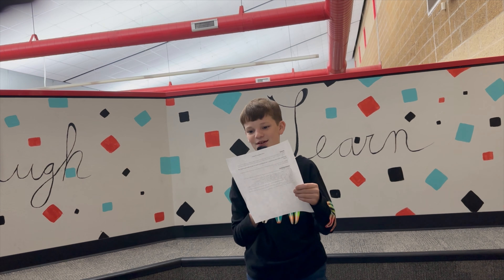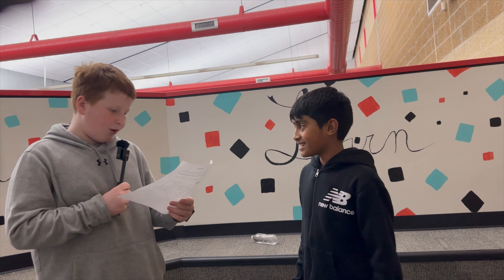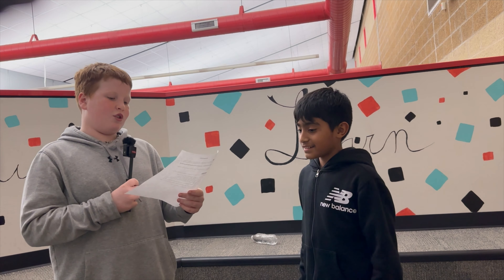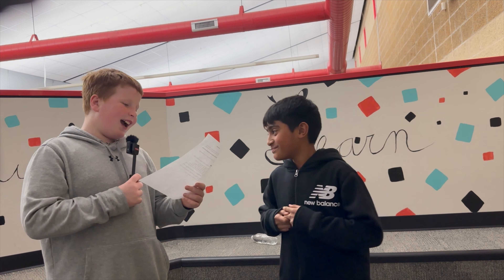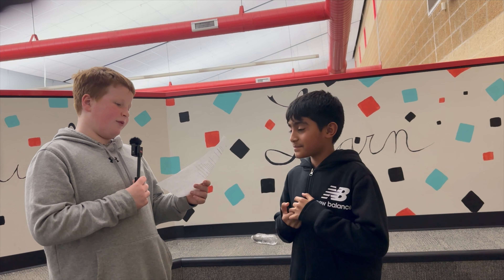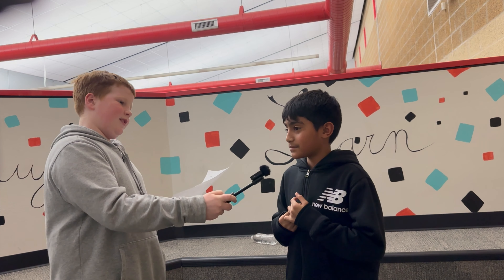We Got No Friends | Chapel Hill | Diamond C Podcast